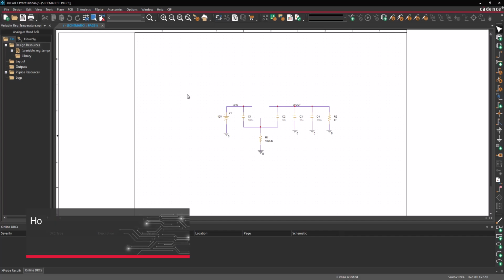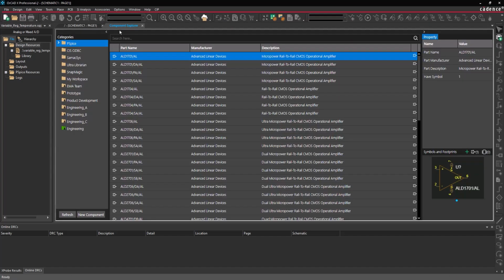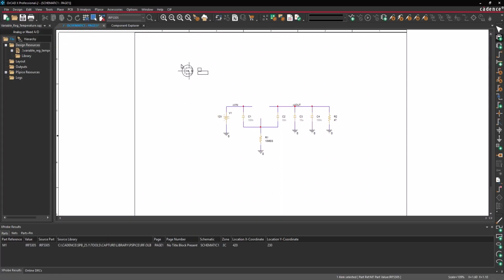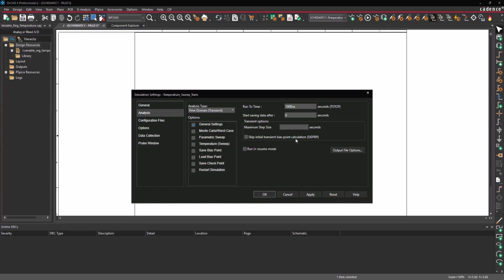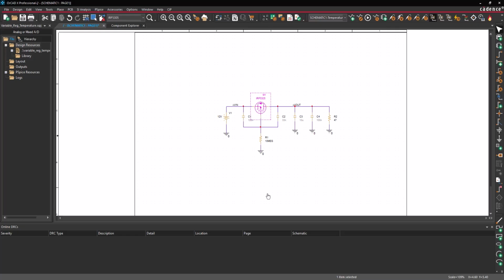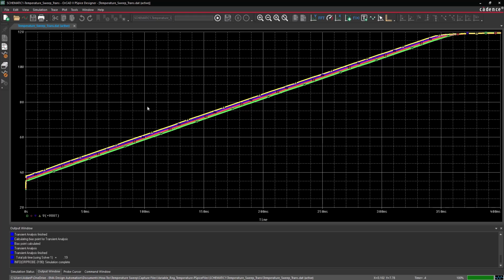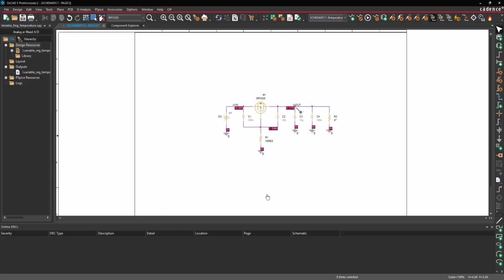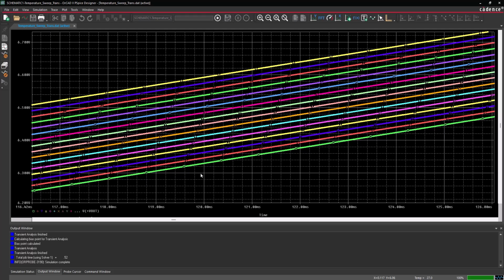PSpice Temperature Sweep: An Overview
Learn about temperature sweep in PSpice simulation and how it's used to analyze circuit behavior under varying temperature conditions. This video explains the concept of temperature sweep, its importance in circuit design, and how to perform a temperature sweep in PSpice. Whether you're a student or a professional in the field of electronics, this video will provide you with a comprehensive understanding of temperature sweep and its applications in PSpice simulation. Discover how temperature sweep can help you optimize your circuit designs and improve their reliability. Get started with PSpice simulation and temperature sweep today.

Follow along with the step-by-step instructions and demo files at EMA Academy

00:00 Introduction
00:28 Placing Thermally Sensitive Components
01:36 Perform a Temperature Sweep: Simulation Setup
02:39 Perform a Temperature Sweep: Placing Probes
02:53 Perform a Temperature Sweep in PSpice
03:33 Perform a Parametric Temperature Sweep

Do you have any questions, tips, or ideas about SPICE analysis?

Let’s Connect!